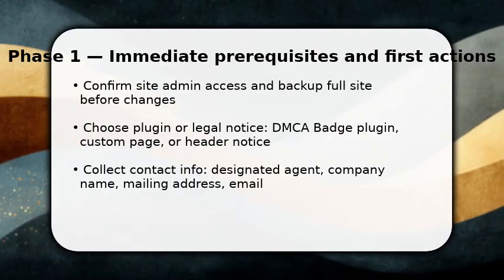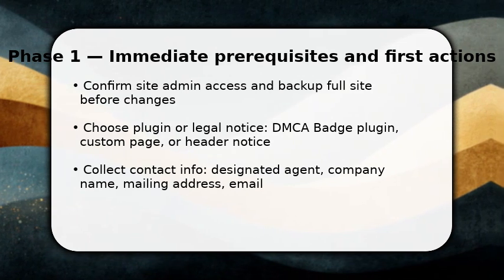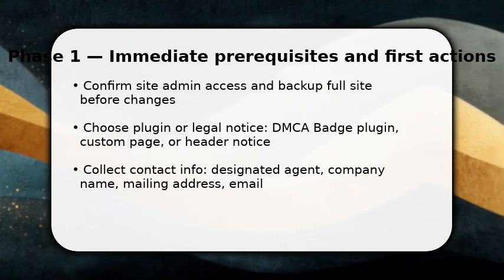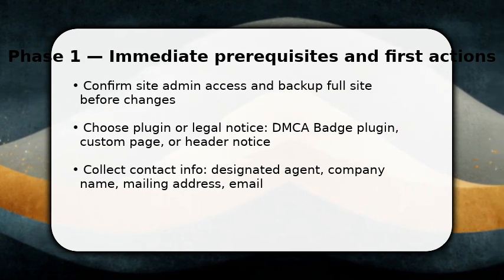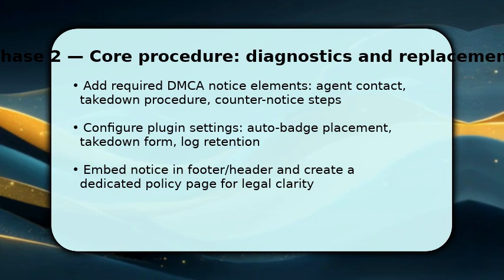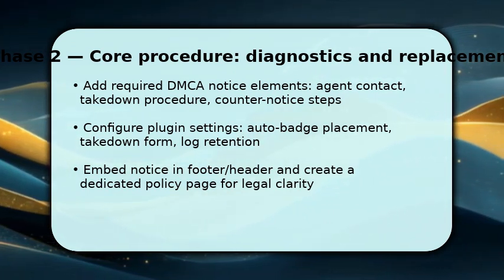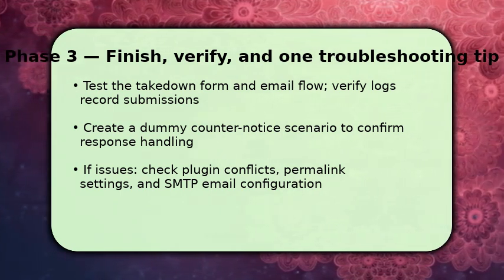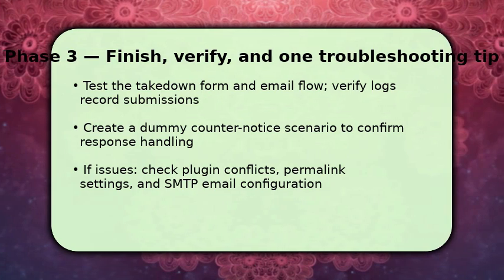How to Add Dmca to Wordpress - Full Guide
How to Add Dmca to Wordpress - Full Guide | 🔒 Surfshark VPN Deal — Stay private and secure. $1.99/mo + 3 Months Free ▸

Discover the step-by-step process of integrating DMCA takedown notices into WordPress with our comprehensive guide.